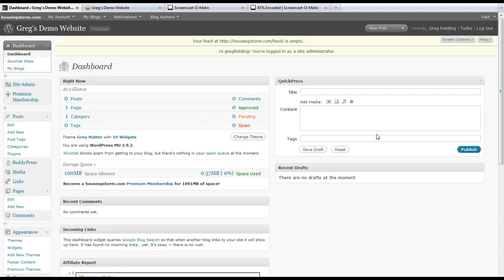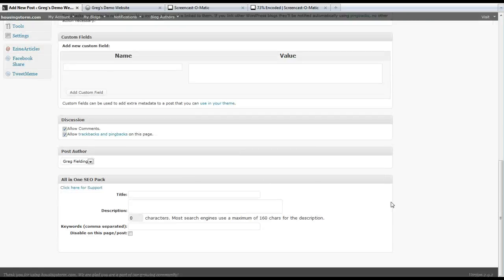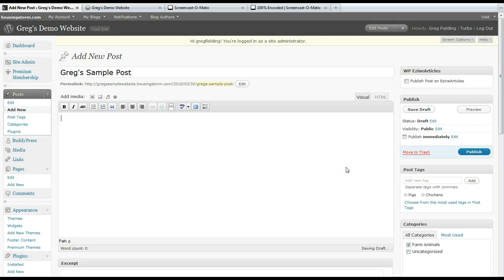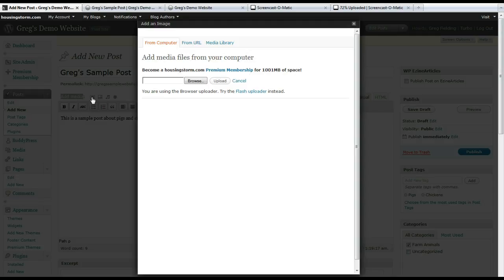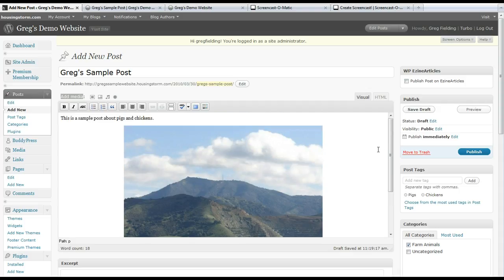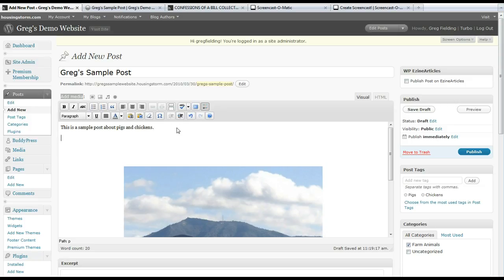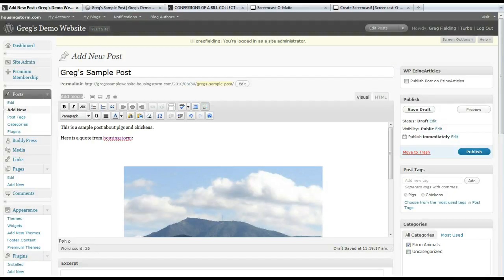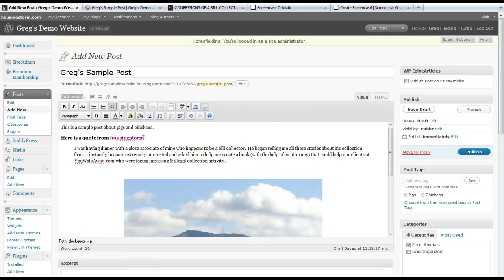How to Create a Post